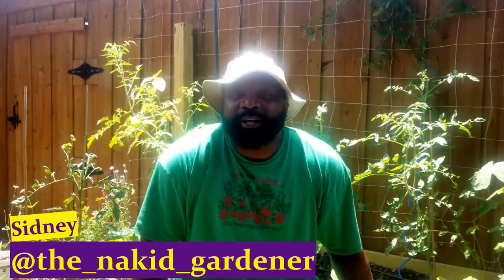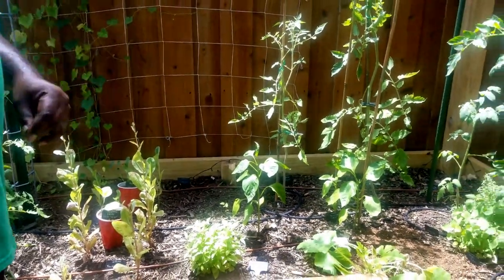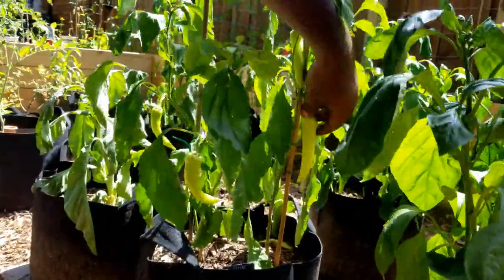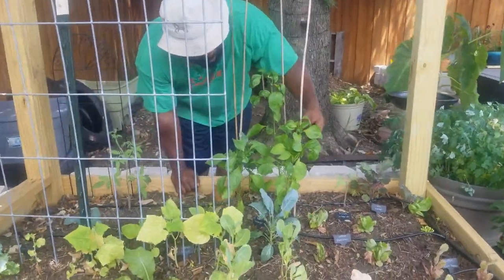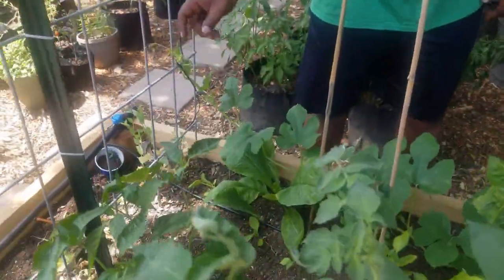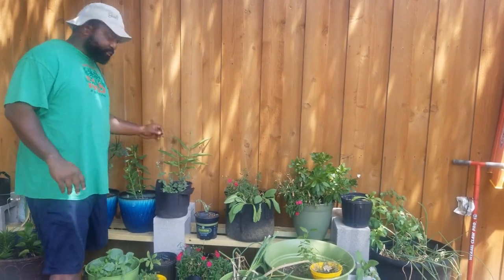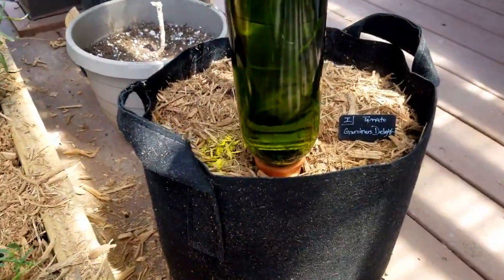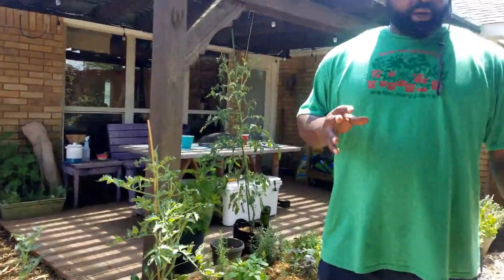Backyard Garden Tour - July 📆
Time for a July Garden Tour! A few things have changed from our last garden tour we hosted last month.  June has been a quite substantial amount of rainfall which has helped ease the load on me with watering.  However, the rain has brought the humidity and bugs.

Starting off in the typical vegetable raised bed, to our compost bed, Hugekulter, worm tower, HERb garden and modified three sister bed.

We will also be showing our last completed projects and give a summary of what projects we are planning for next month.